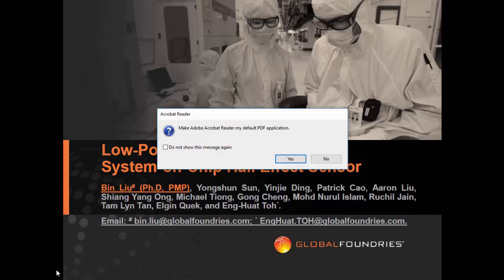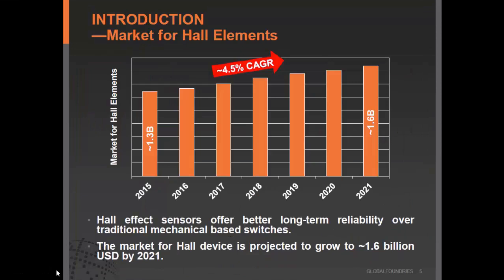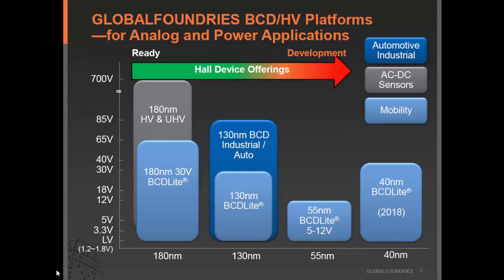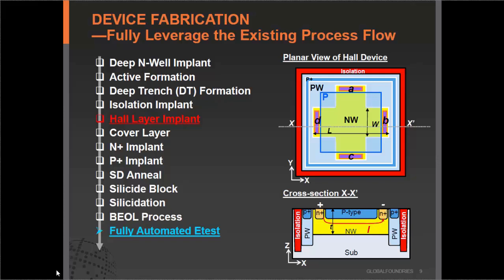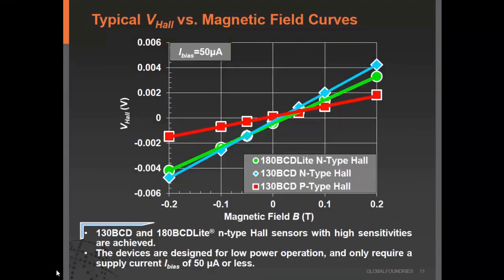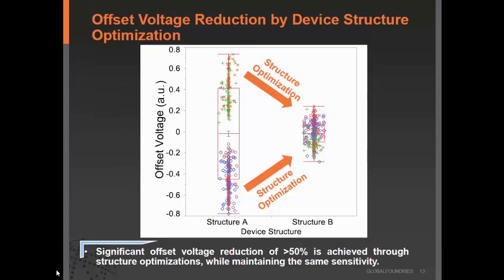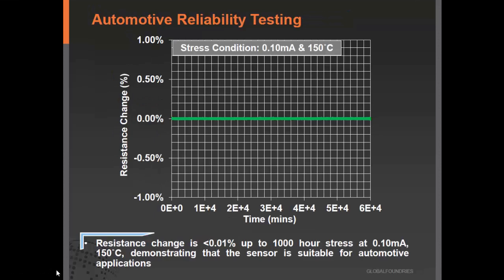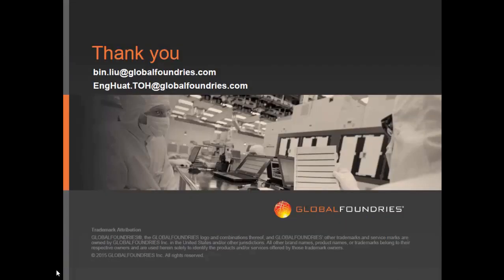Low-Power and High-Sensitivity System-on-Chip Hall Effect Sensor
Title: Low-Power and High-Sensitivity System-on-Chip Hall Effect Sensor

Author: Bin Liu, Yongshun Sun, Yinjie Ding, Patrick Cao, Aaron Liu, Shiang Yang Ong, Michael Tiong, Gong Cheng, Mohd Nurul Islam, Ruchil Jain, Tam Lyn Tan, Elgin Quek, Eng-Huat Toh

Abstract: Low-cost, low-power, and high-sensitivity System-on-Chip (SoC) Hall Effect sensors for 0.18μm and 0.13μm technologies and beyond are developed in this work. A best-in-class current-related sensitivity SI of 418 V/A*T is achieved by a Hall device with an area of 42 μm × 42 μm. Small offset voltage ranges within +/-1.05 mV, as well as excellent sensor reliability, are demonstrated. The Hall sensors are available for manufacturing.